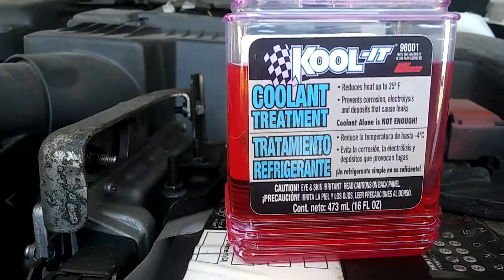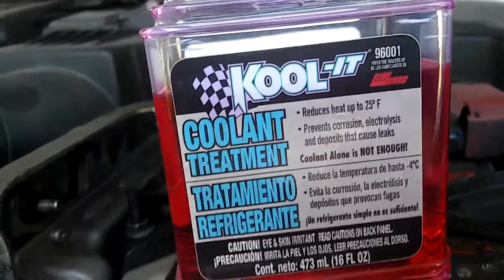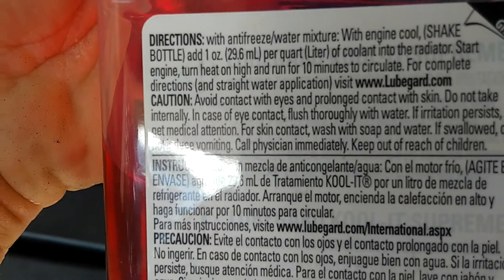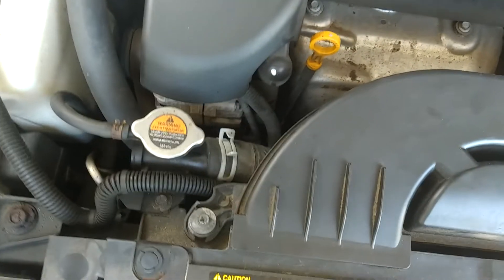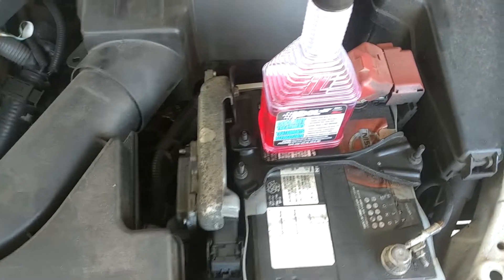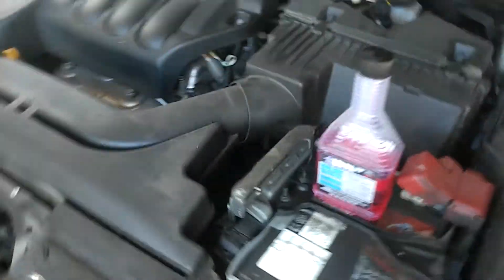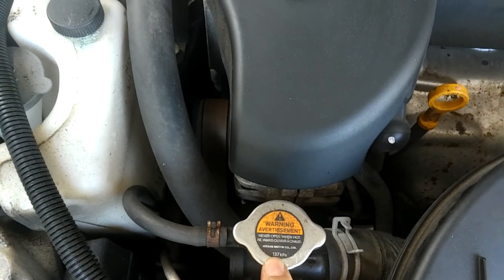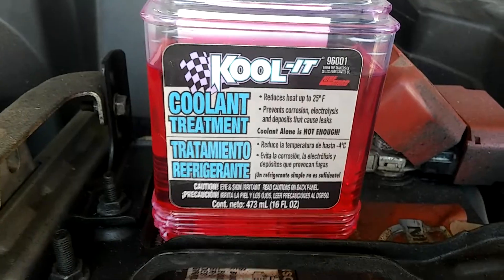Lubegard Kool-it Coolant treatment